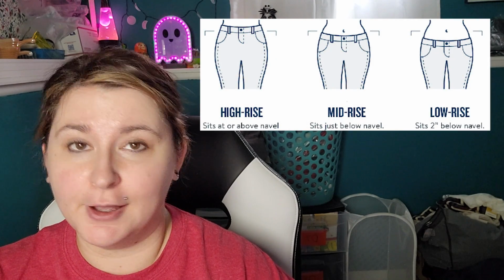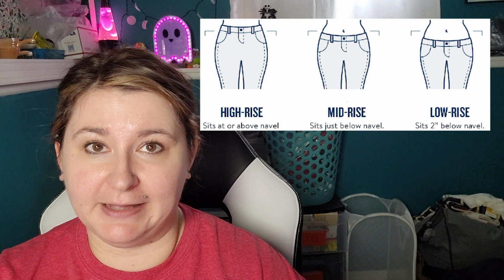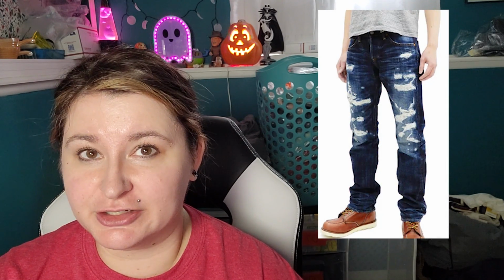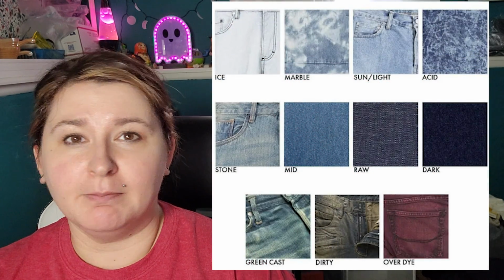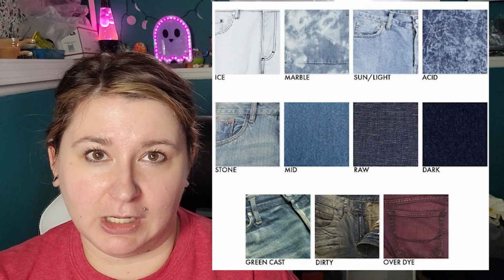Tips on listing JEANS online for a profit! | Different style examples | Keywords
In this video I am going to go over different styles of jeans:
🟣 Showing examples of jean cuts
🟣 Keywords, wash names
🟣 Tips on listing jeans

Hi! My name is Mandi and I am a fulltime reseller!

New to these platforms and like free stuff?

Stay in touch with me:
🗯️ Instagram: Mingby (@mingbyanna) • Instagram photos and videos

Poshmark, Ebay, Depop, Mercari, unboxing, tips and tricks, in the life of, thrifting hauls, upcycle clothing, what sold, refinishing furniture, how to sell, fashion trends, keywords, making money online, online business, being your own boss